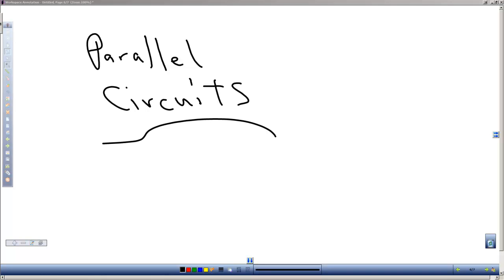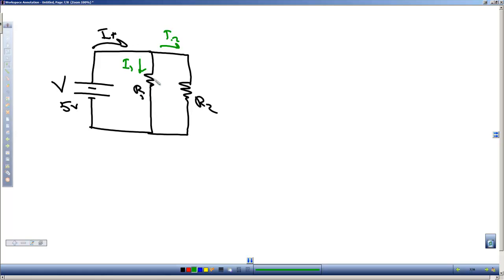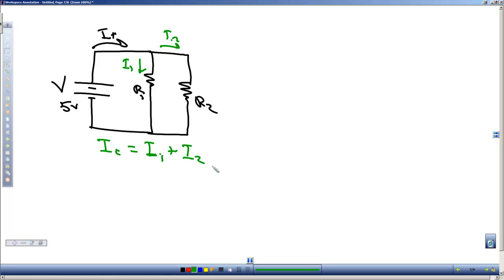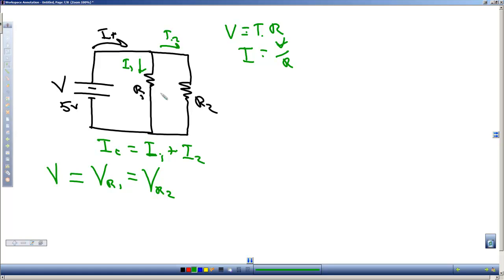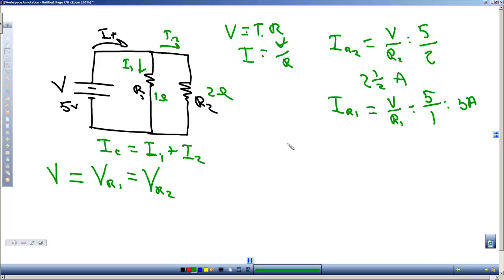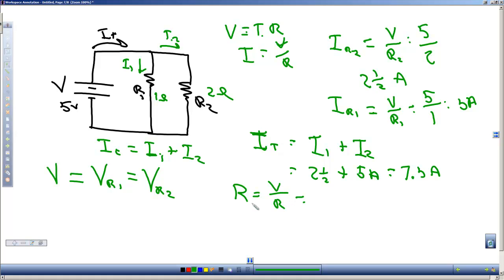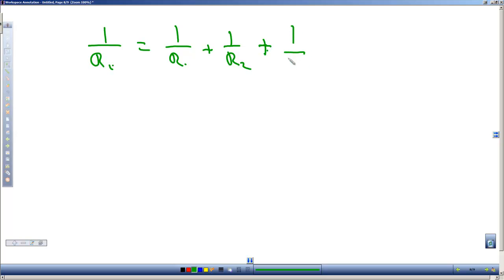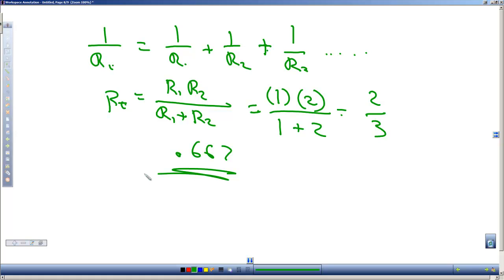Parallel Circuits - Episode 0011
In this video we will look at parallel circuits.